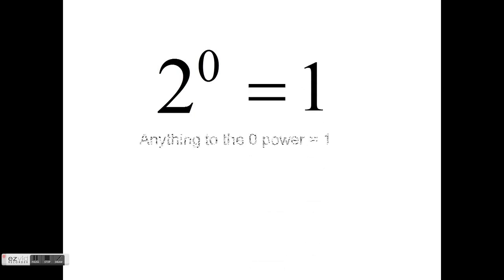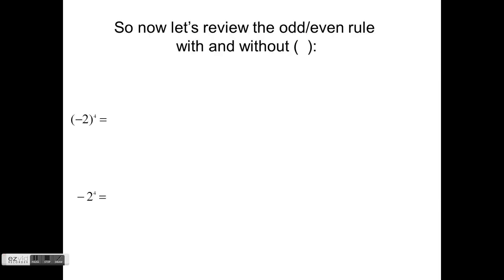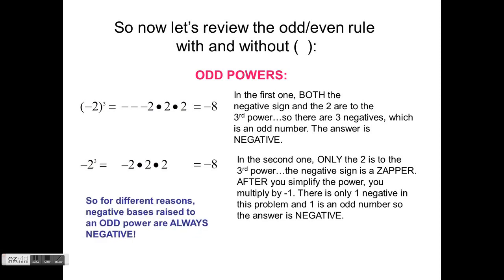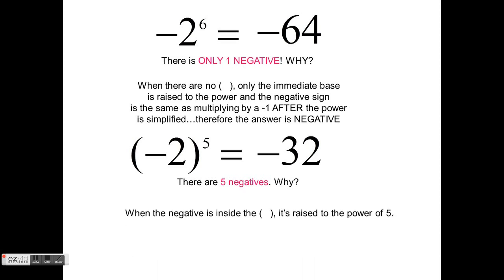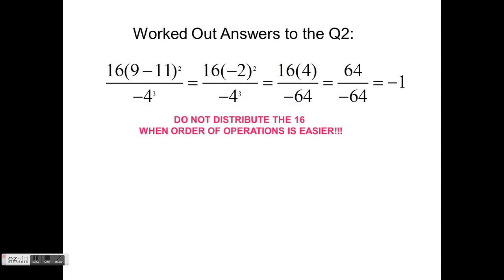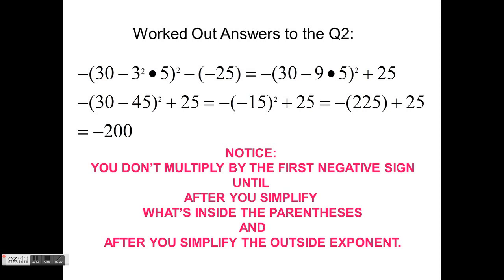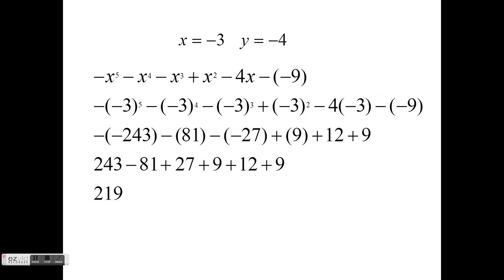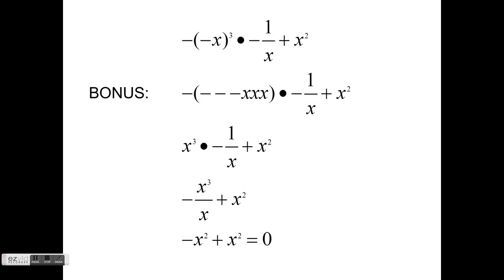Simplifying Exponents with Negative Bases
This video will help you review negative bases with exponents